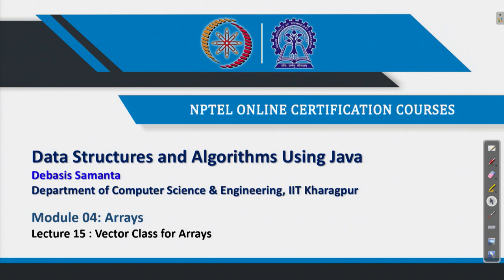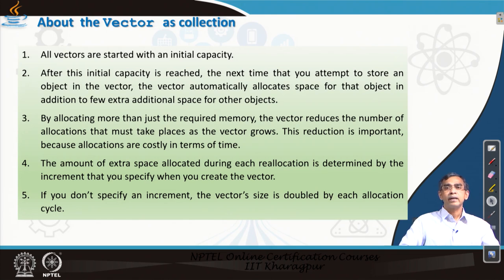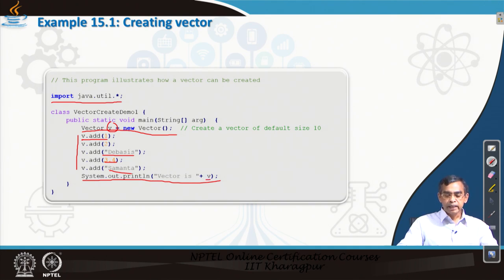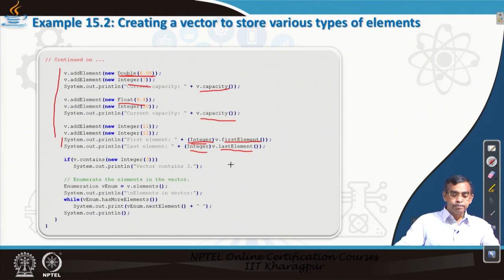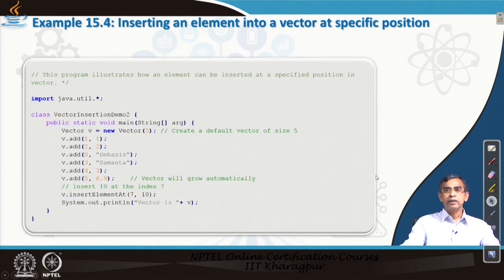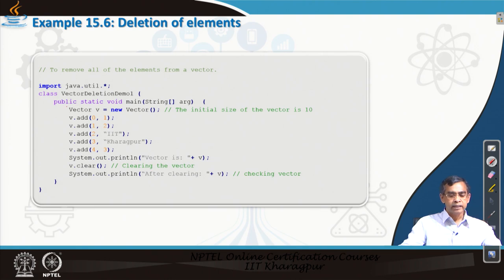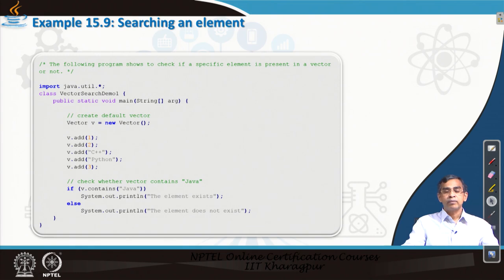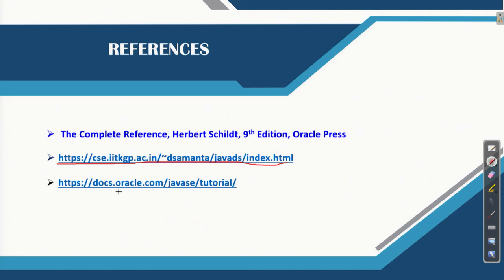Lecture 15 Vector Class for Arrays